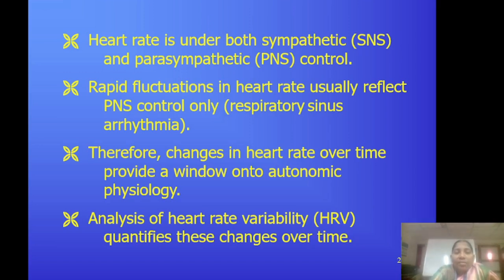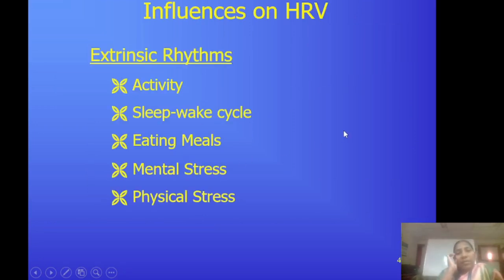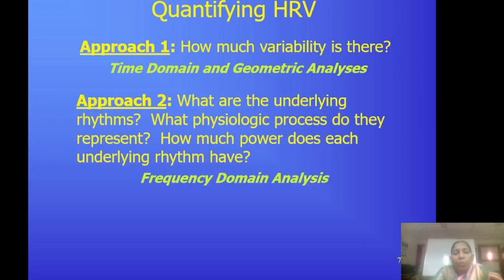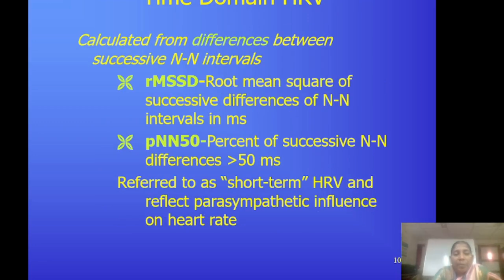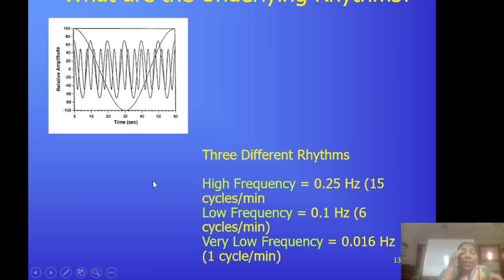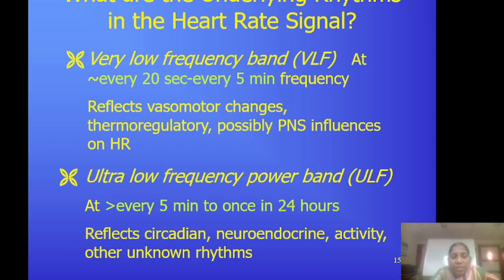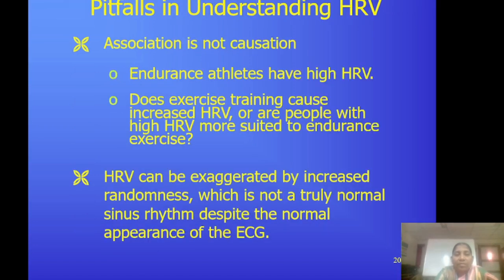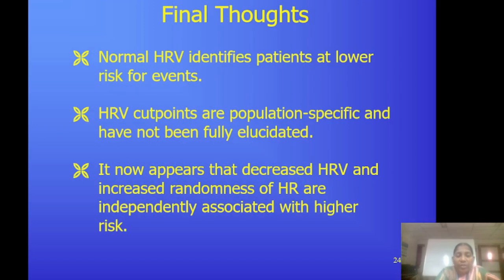Heart Rate Variability analysis